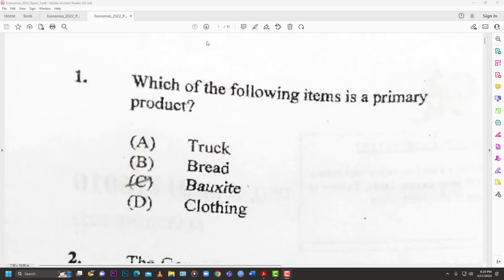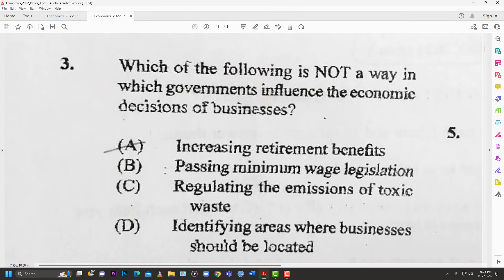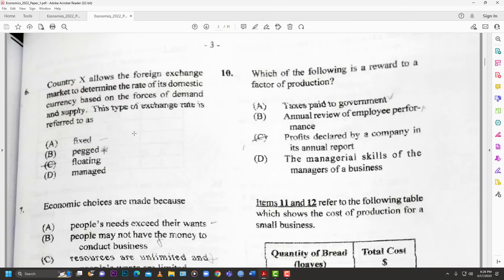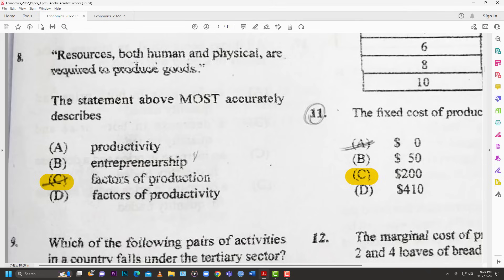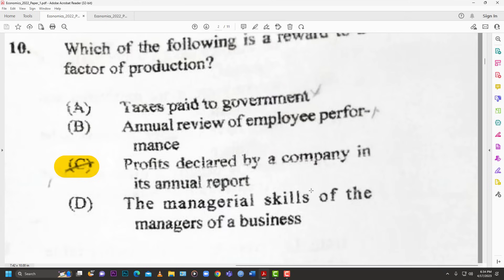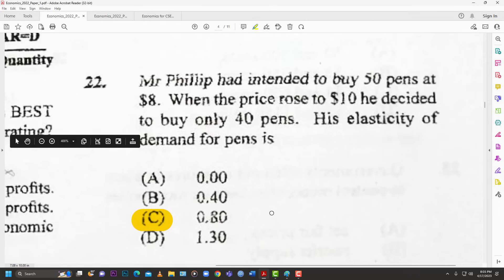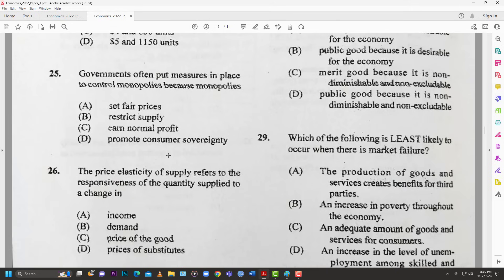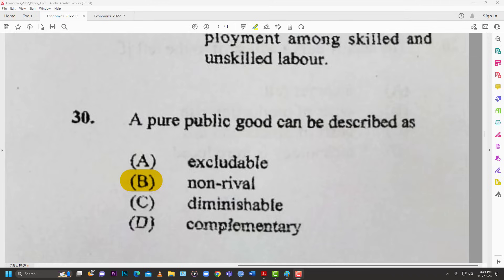CSEC Economics Past Paper May/June 2022 Paper 1 Questions 1-30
A look at the solutions to the CXC May/June 2022 pastpaper exams ECONOMICS Paper 1 Questions 30-60